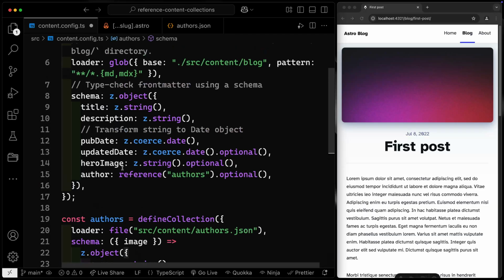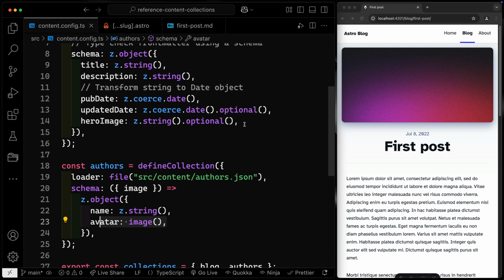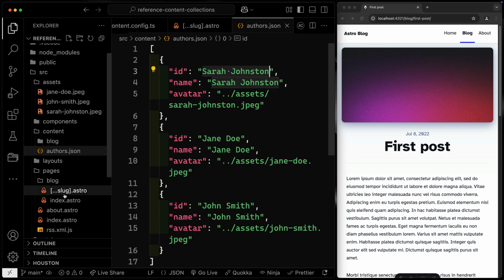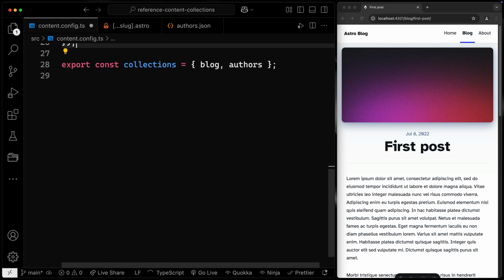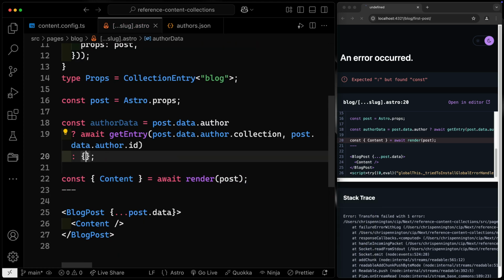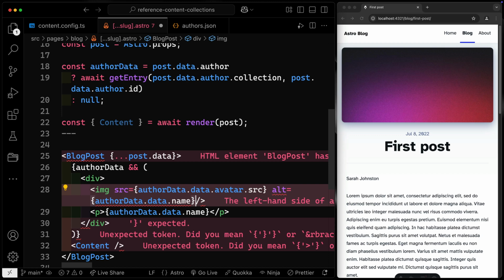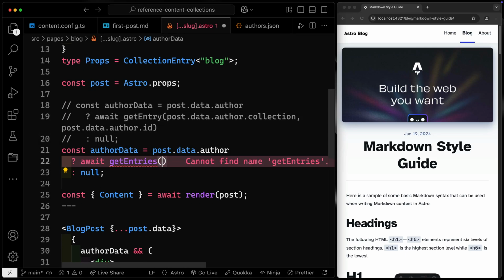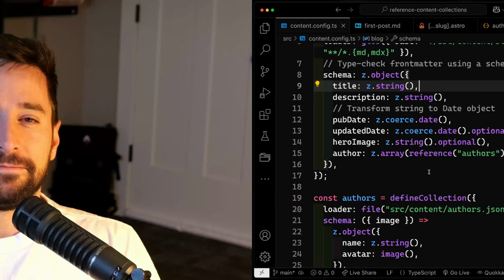How to use Astro’s reference() helper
($20 off with the code CONTENT_COLLECTIONS)

You can reference a collection inside of another collection in Astro to enforce a relationship between two or more collections.

⏲️ Timestamps ⏲️
0:00 Introduction
0:28 Reference a collection
2:54 Fetch a referenced collection
6:33 Fetch multiple collections